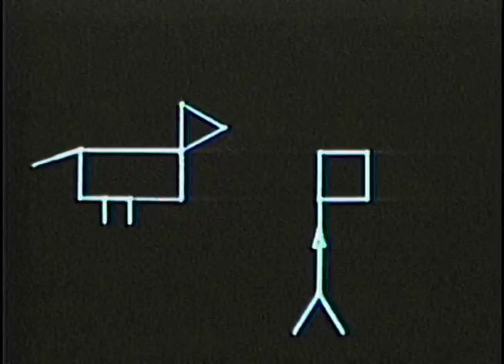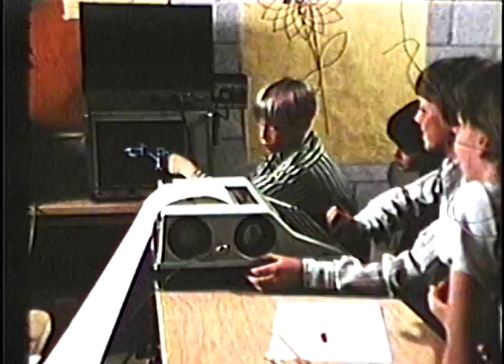Bridge1971-2.mov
Fifth Graders at Bridge School, Lexington, MA with Seymour Papert, Cynthia Solomon, and Jeanne Bamberger.